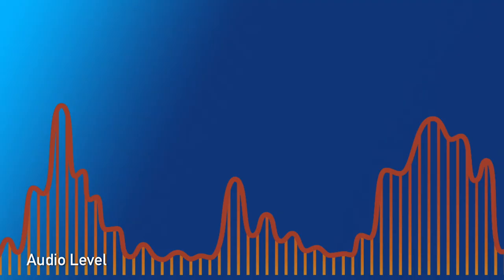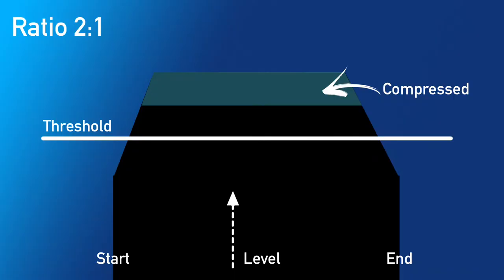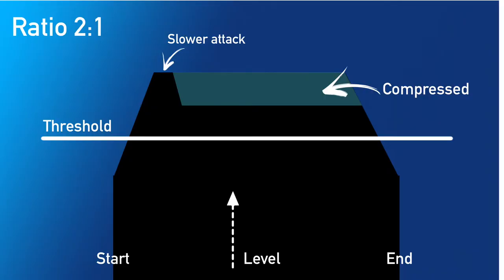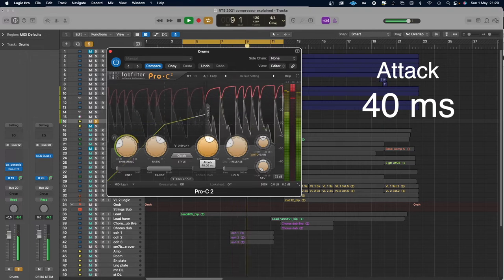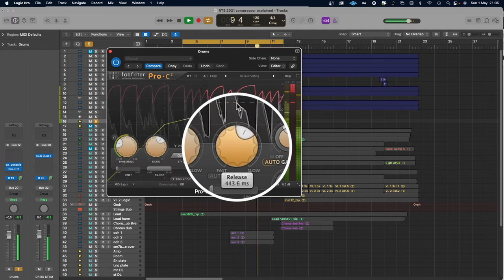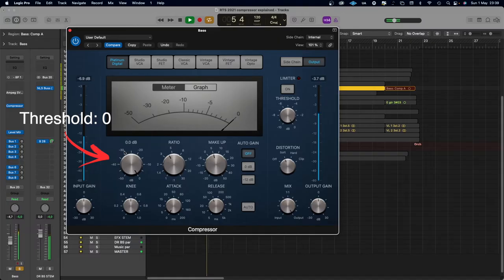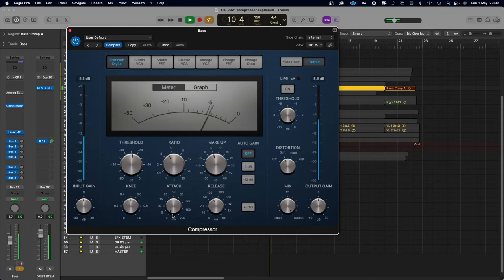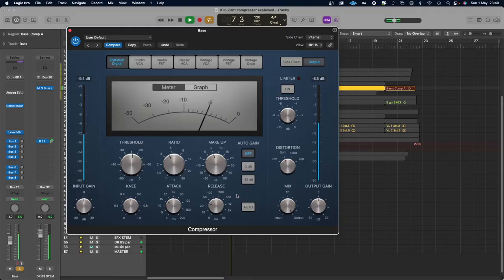Compressor Basics.All you need to know